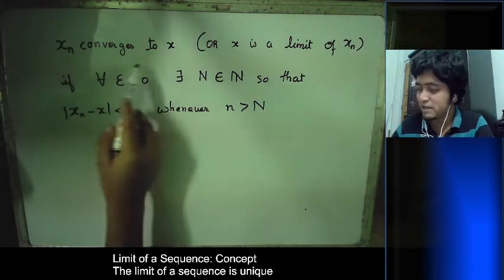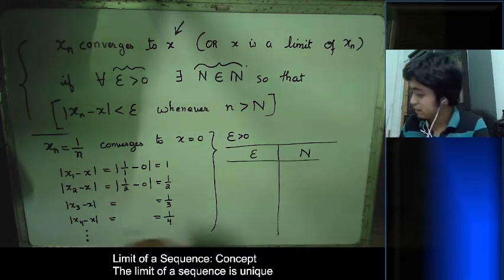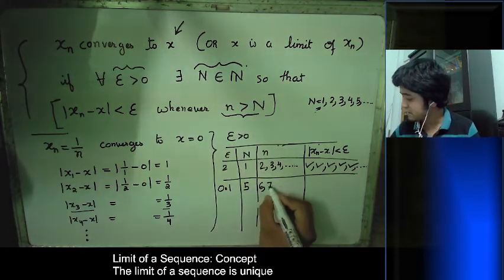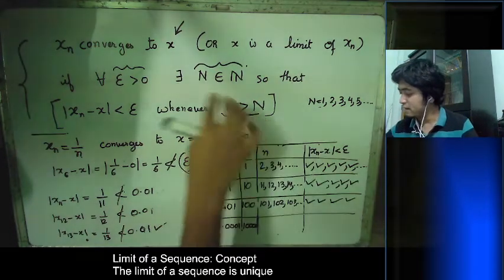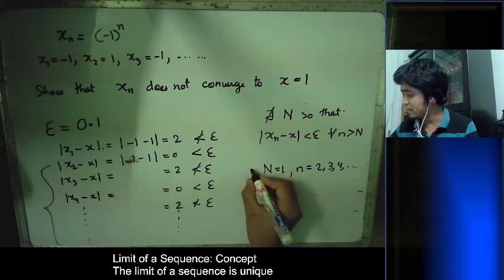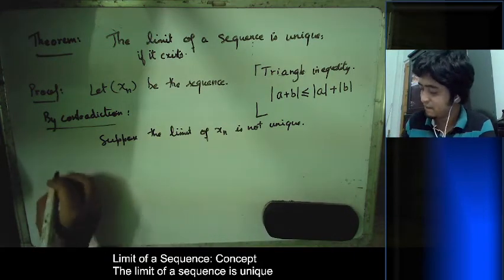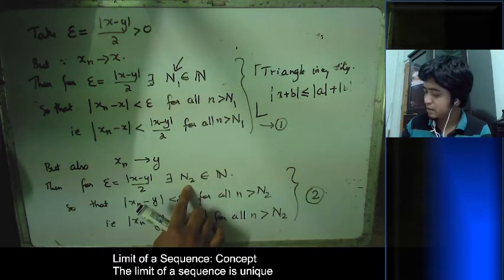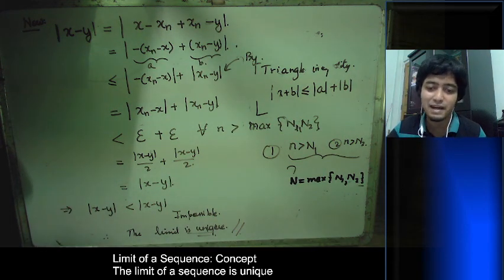Limit of a Sequence : Understanding the definition || Theorem: The limit of a sequence is unique